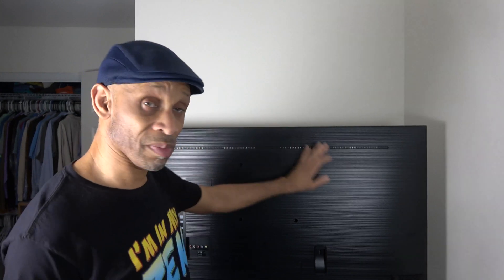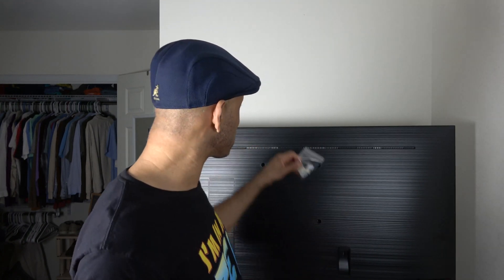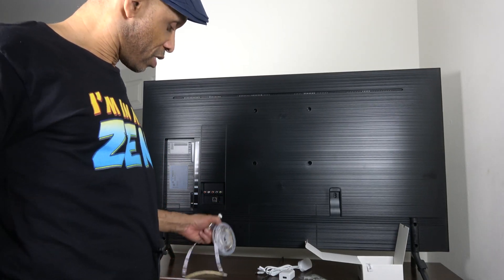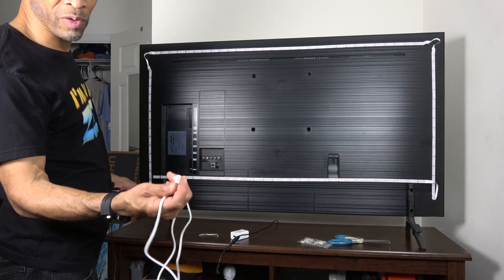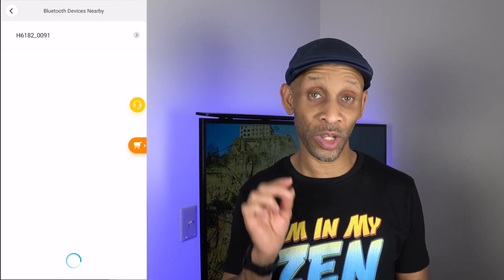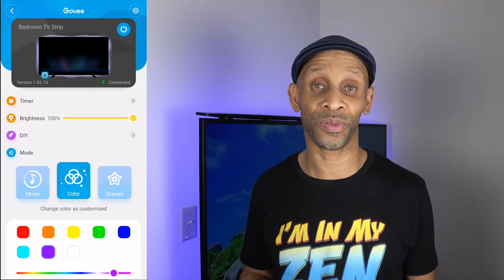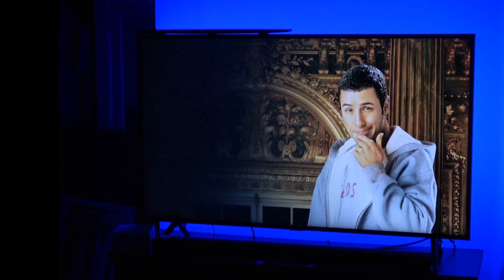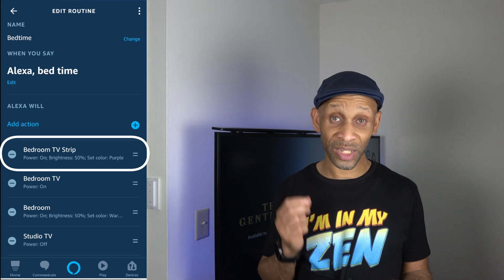TV LED Strip FULL Installation Tutorial With Alexa Routine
TV LED Strip FULL Installation Tutorial
Here is a full tutorial from start to finish on how to set up Smart LED light strips on the back of your TV,  app walkthrough, and routine setup.

Govee TV Backlights SMART LED Strip Lights for 46-55in TV

Echo Dot (3rd Gen)
Echo (3rd Gen)
Echo Plus (2n d Gen)
Echo Show 5
Echo Show 8
Echo Show